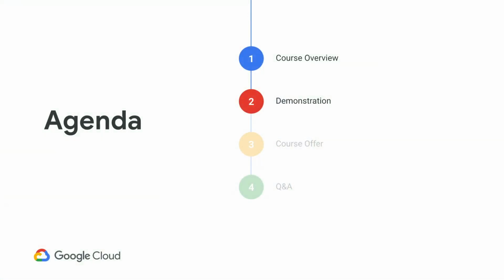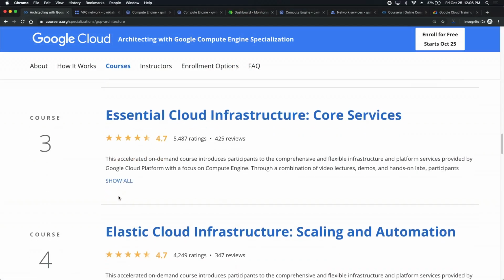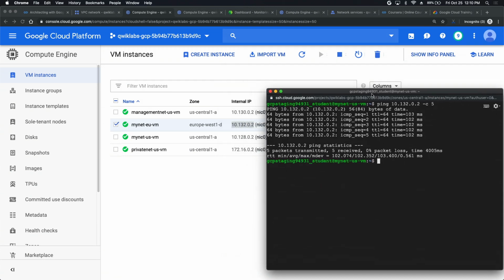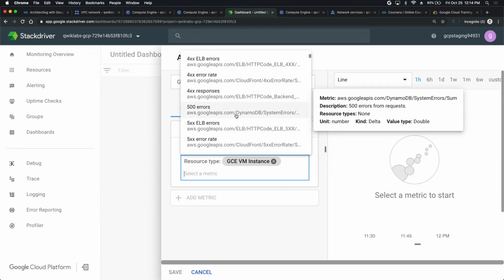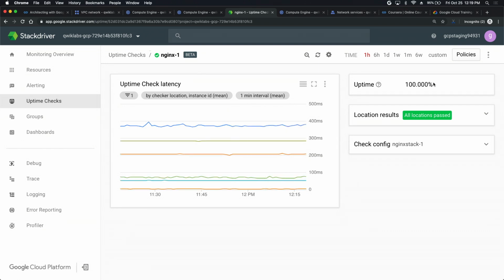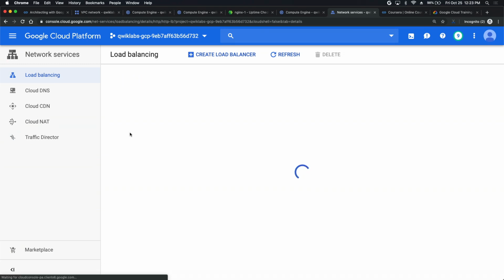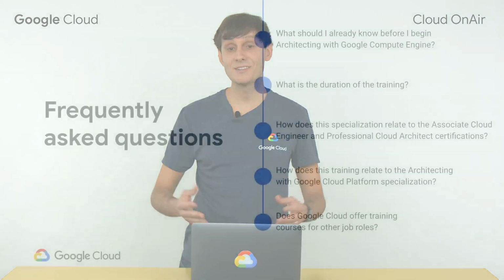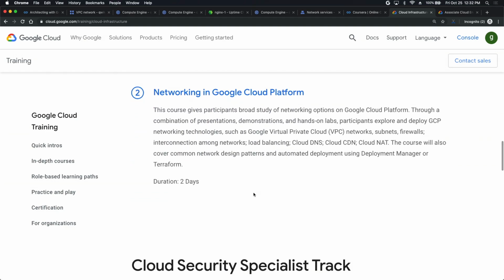Cloud OnAir: Architecting with Google Compute Engine: Building your cloud infrastructure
We've just released the updated version of the Architecting with Google Compute Engine specialization. Get an overview of what's new and as well as a demonstration of some of the different Google Cloud services covered in the updated specialization. Webinar participants will receive one month free access to the updated training to dig deeper into the the Google Compute Engine via the Coursera platform.